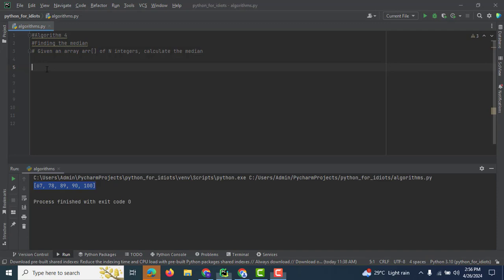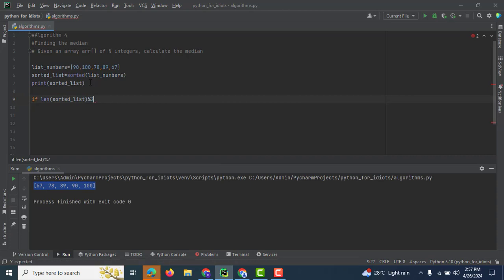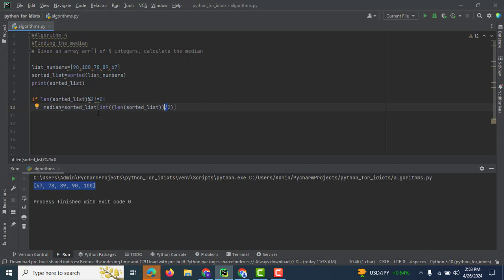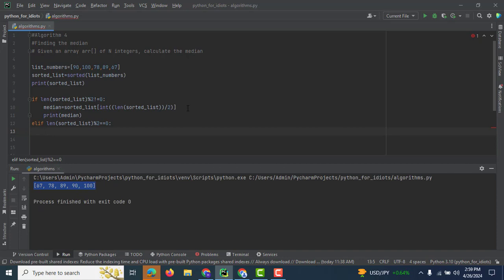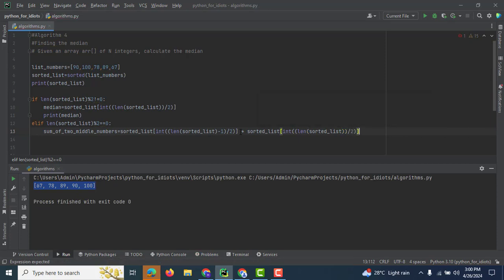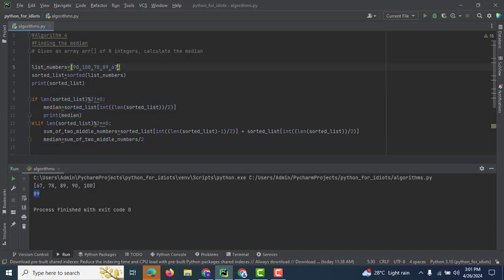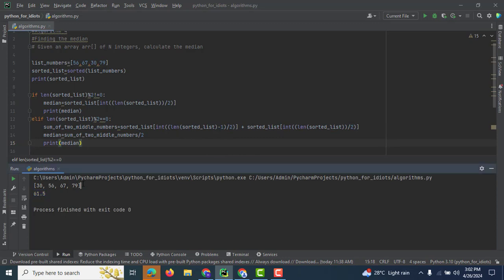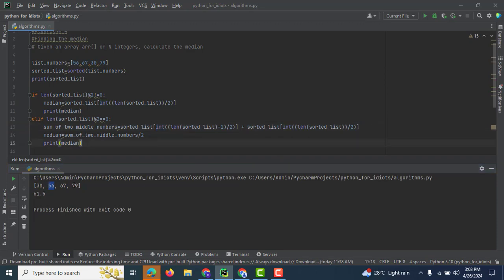Finding the median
Given an array arr[] of N integers, calculate the median